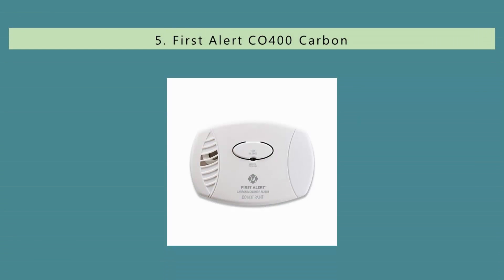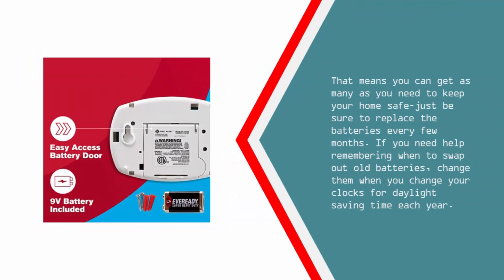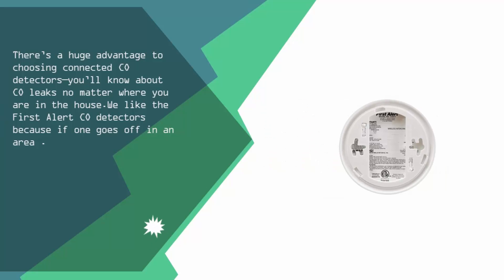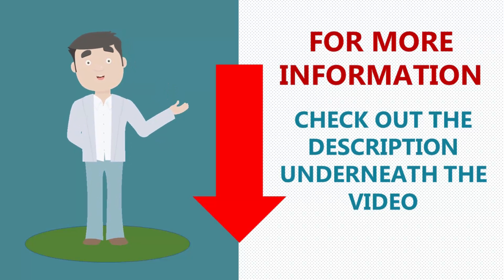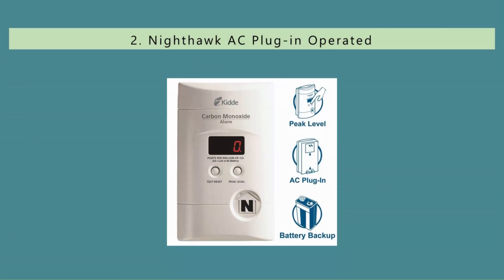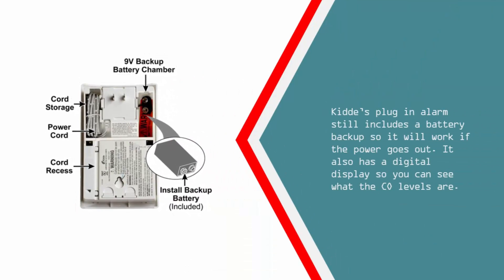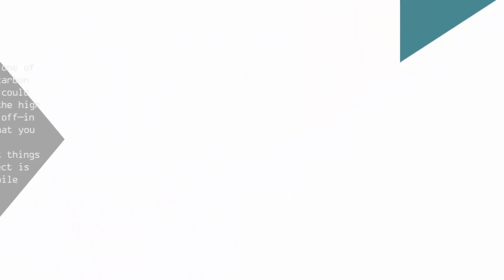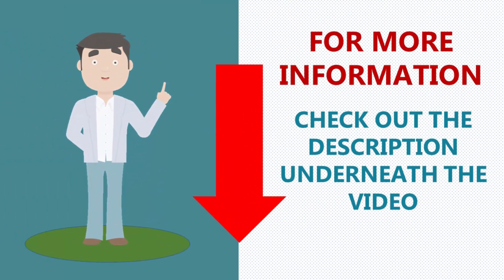Best Co Detector 2019 - 2020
Are you looking for the Best Co Detector. We spent hours to find out the Best Co Detector for you and create a review video. In this video review you will find the top products list, what is the feature of these products and why you should buy it.